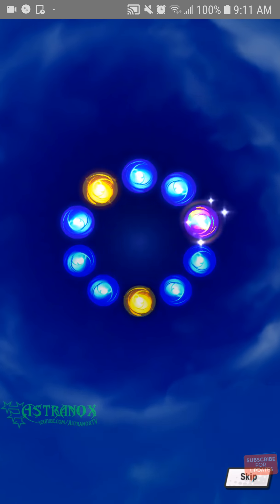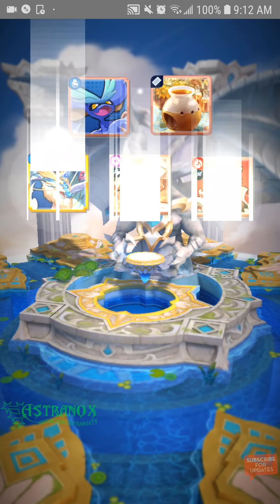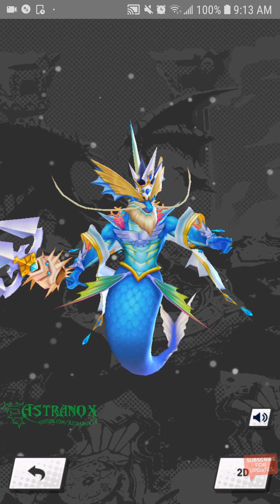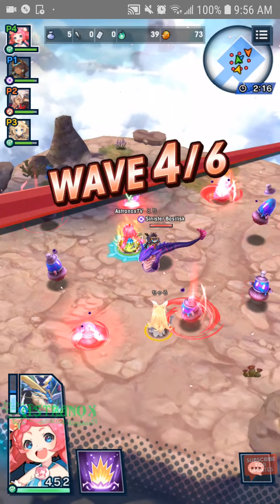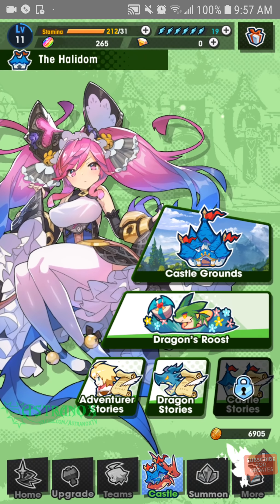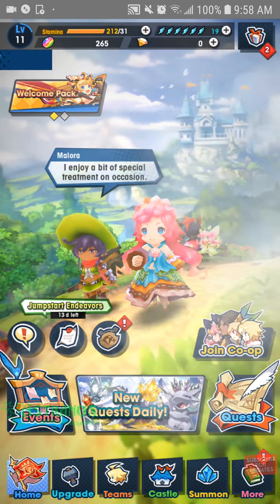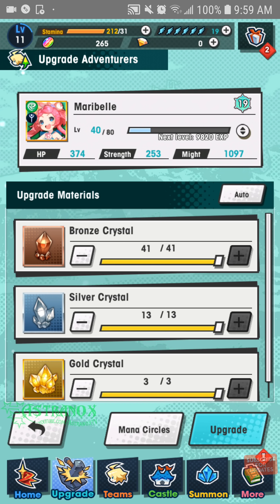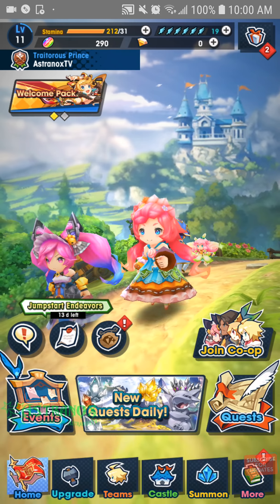DRAGALIA LOST Summoning 5* Dragon Poseidon Gacha - Dragalia Lost Wyrmite Farming Guide Tips Tricks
Dragalia Lost summoning 5* dragon Poseidon after the tenfold summon, I show you this 5 stars dragon in action while giving you tips on how to get strong quick and I also talk about wyrmite farming as F2P in Dragalia Lost.

Dragalia Lost gameplay review for this free Android/iOS mobile game in HD 1440p and 1080p with audio commentary.

Dragalia Lost gameplay reviews which eventually leds to strategy guides with tips & tricks and HowTo's all done by being a free to play player (F2P) which means I don't spend any real money (RMT) to show you if the game is playable and enjoyable that way!

■ An action RPG forged by humans and dragons
Dragalia Lost is a swipe-controlled action RPG about the bonds shared between humans and dragons. Conquer your enemies using an array of powerful attacks and special skills and even by transforming into a dragon yourself!"

■ A tale of heroes, legends, and allies, together
Over 60 voiced characters are ready and waiting to aid your quest!"

Dragalia Lost features music by the Japanese artist DAOKO.
Her captivating musical score enhances the upbeat gaming experience!"